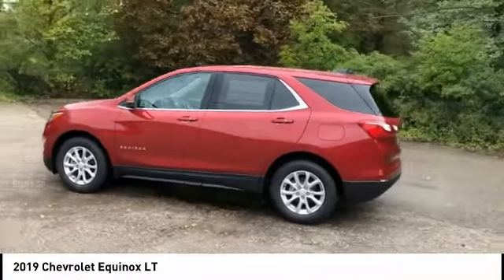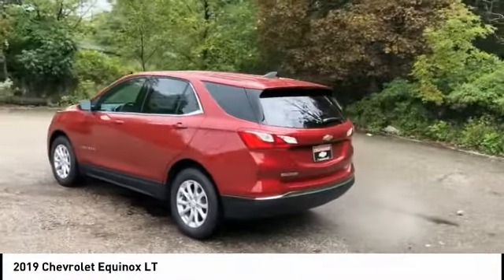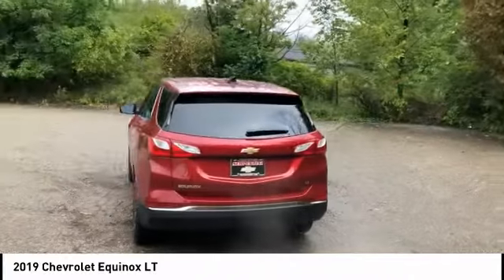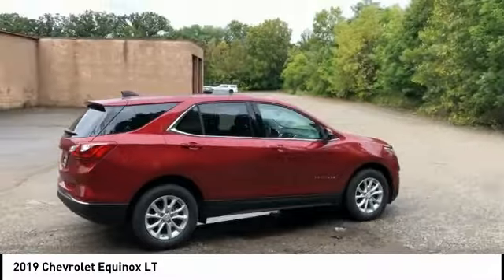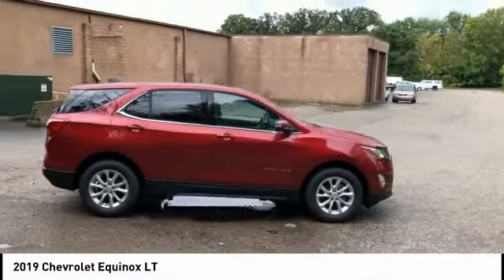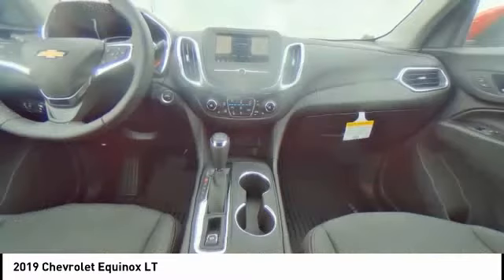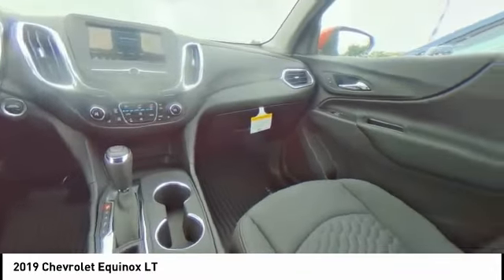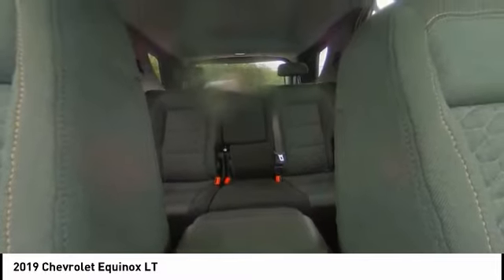2019 Chevrolet Equinox Tallmadge OH 5A1086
2019 Chevrolet Equinox LT

Red Tintcoat 2019 Chevrolet Equinox LT $2250 off MSRP! Priced below KBB Fair Purchase Price! HIGHLIGHTS INCLUDE.